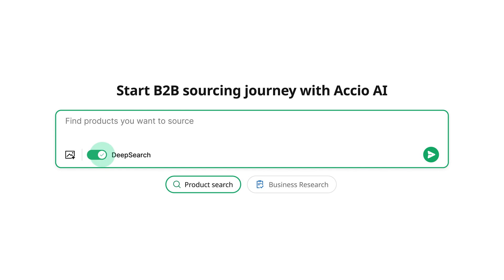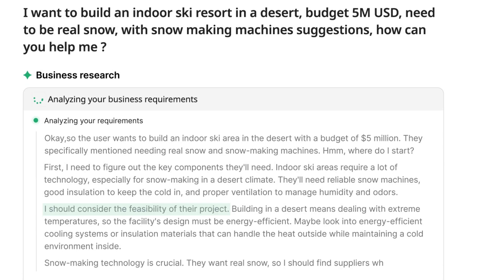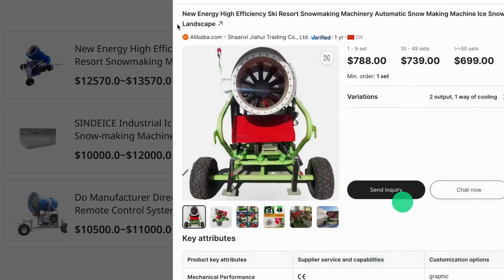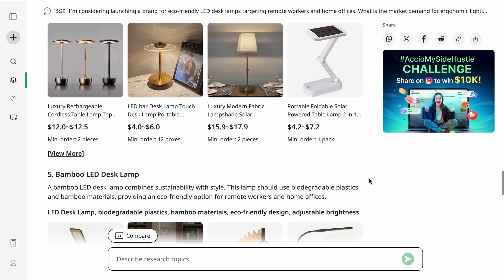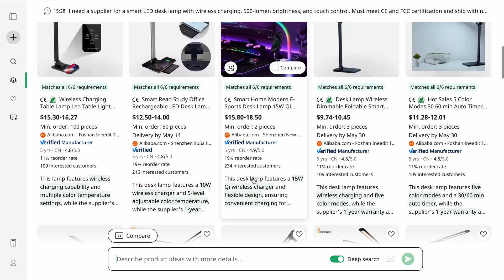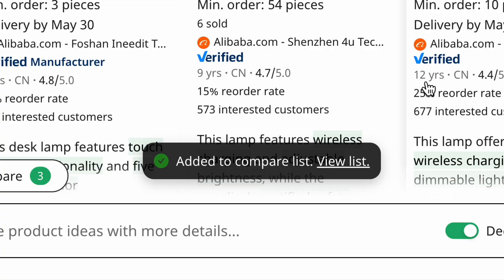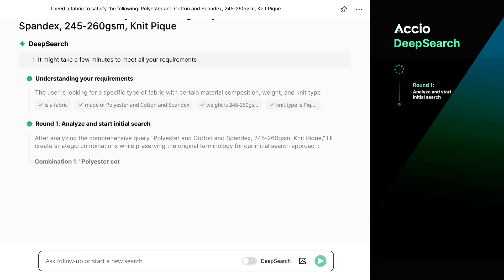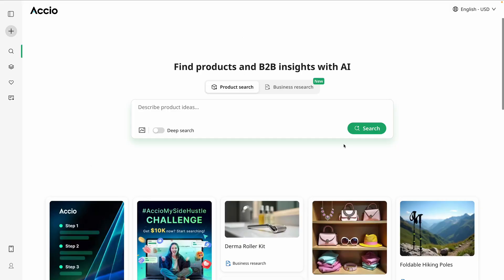How to Find the Best Suppliers in Seconds with AI (@Accio_official Review)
Sourcing suppliers for your business just got way easier. Accio is an AI-powered sourcing tool that boosts your sourcing efficiency by 5X, so you get verified suppliers, competitive prices, and real-time business insights in seconds.

But Accio isn’t just about suppliers—it’s a game-changer for anyone venturing into a new market, validating an idea, or launching a side hustle. It automates market research, trend analysis, and product validation, so you know what’s worth investing in before spending time and money.

What makes Accio stand out? It pulls from vast industry and product data to provide hyper-accurate, actionable insights—giving you the confidence to make informed business decisions. Whether you’re a seasoned entrepreneur or just starting out, Accio is your shortcut to a smarter strategy.

In this video, I’ll show you:

• How to validate product ideas before investing
• How Accio’s Deep Search finds suppliers instantly
• How to compare suppliers and get the best deal

Drop a product idea in the comments—I’ll use Accio to find the best supplier for one of them!